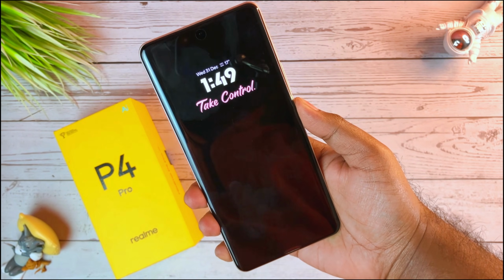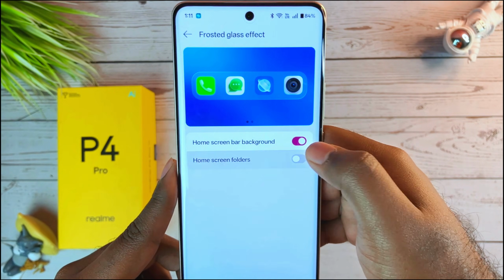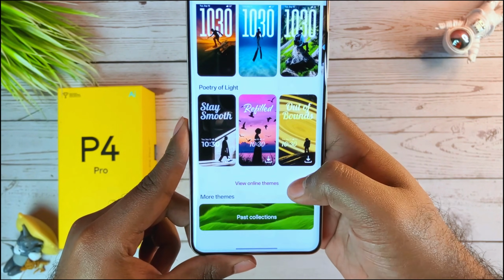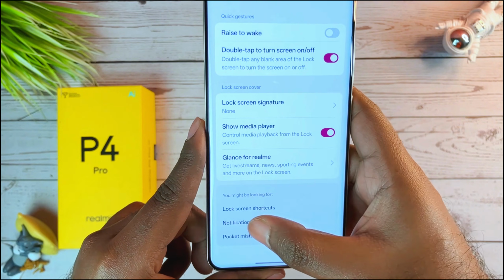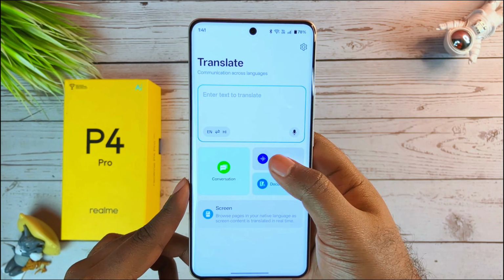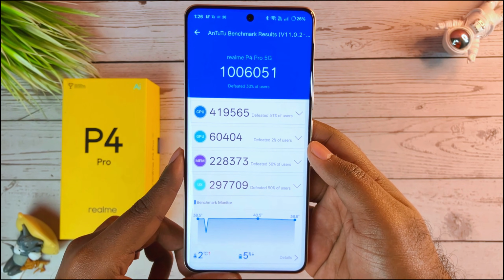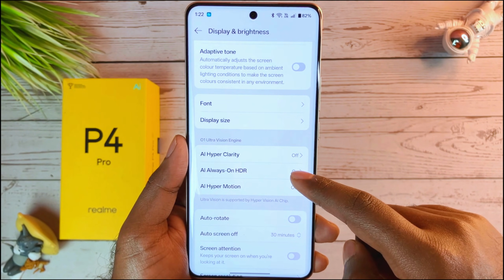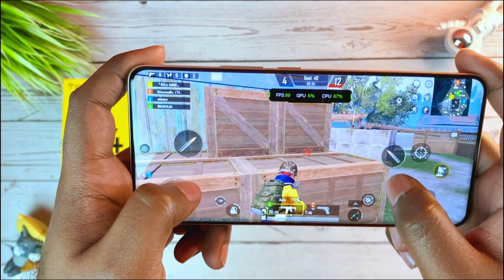Realme P4 Pro Gets Realme UI 7 Update | What's New?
Realme UI 7 Beta Update is here for our Realme P4 Pro device. Let us explore and see if the update is suitable for installation. Learn about the battery backup, performance, stability, and features in this video. Also if you should update or not.

Shakeuptech is an online portal featuring interesting app reviews, useful tech tutorials for Android, Windows, Linux, Chrome OS, and Chrome OS Flex, as well as gadget unboxing, tech-related discussions, smartphone reviews, rooting and custom ROM development, and more. If you're interested, do consider joining our Shakeupsquad.

► A copy of the content without prior knowledge is not allowed.